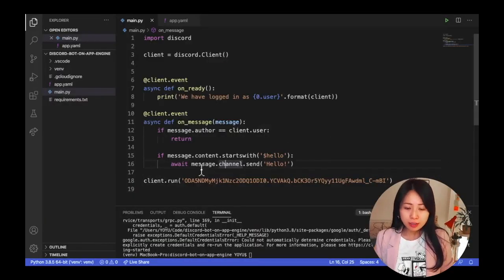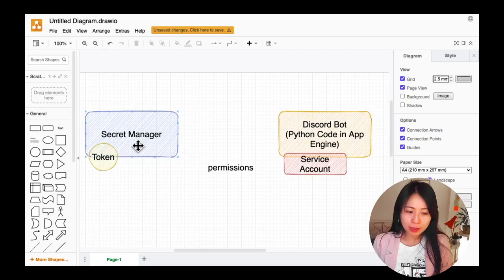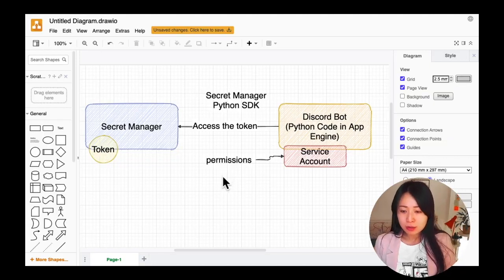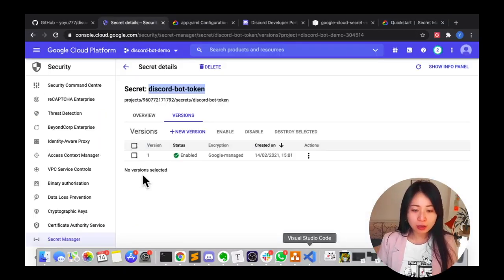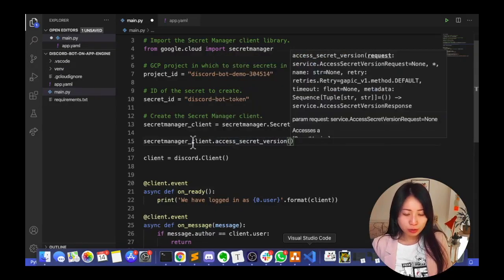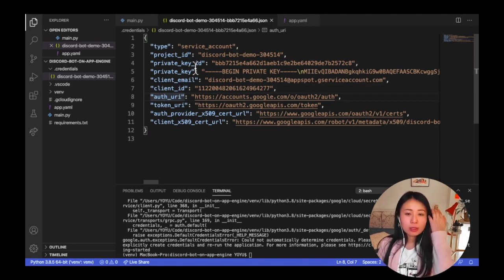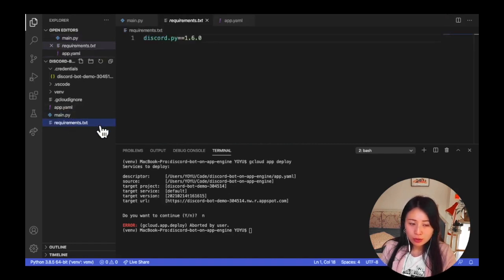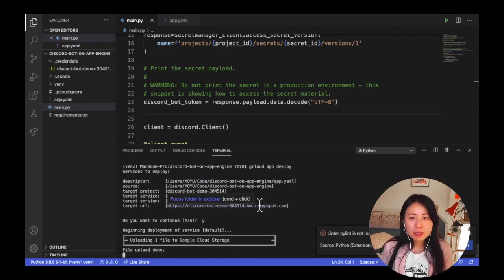Using Secret Manager to Manage Tokens - Google Cloud Python Tutorial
This collection of tutorials demonstrate how to create a Discord Bot on Google Cloud using Python:

- Using Secret Manager to Manage Tokens: (this one)